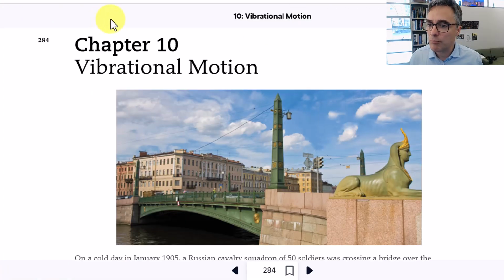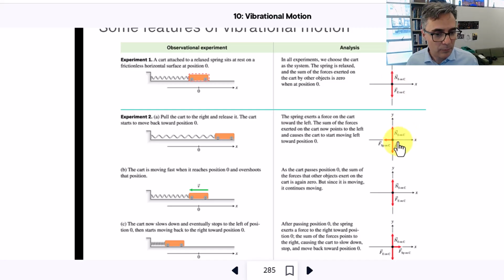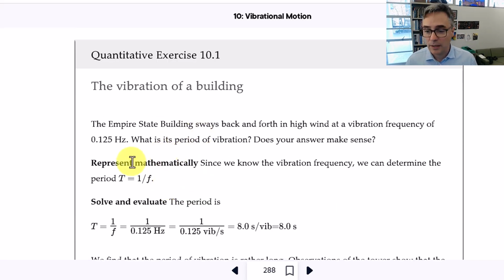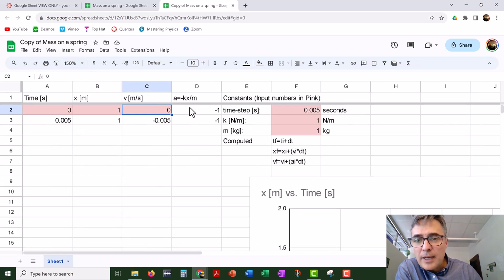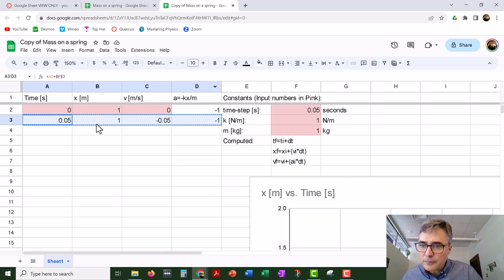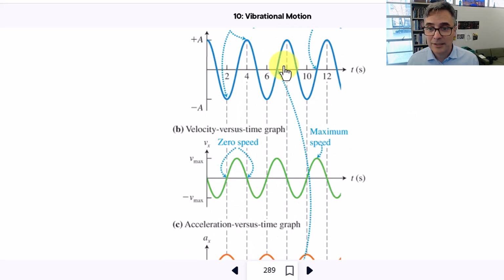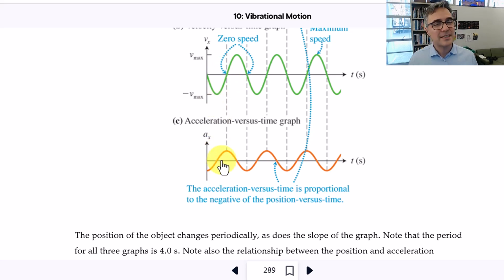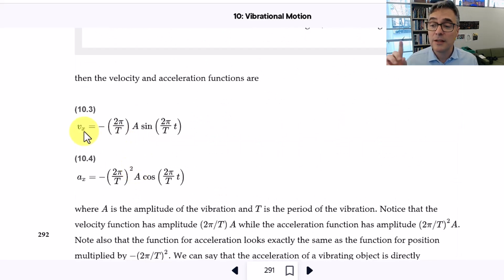PHY131 Fall 2023 Pre-Class 29